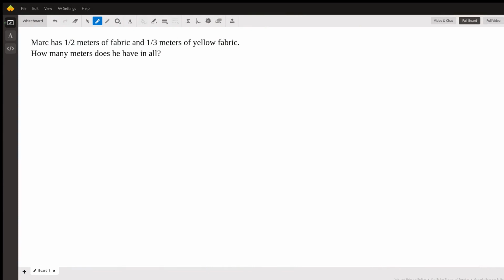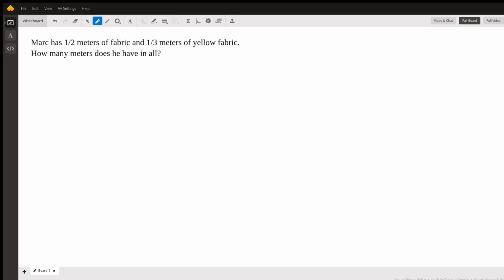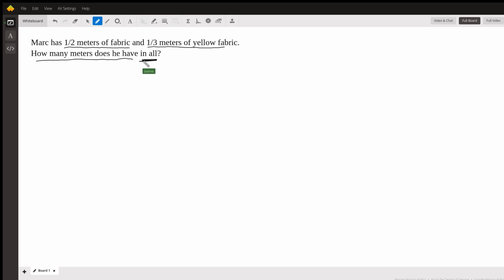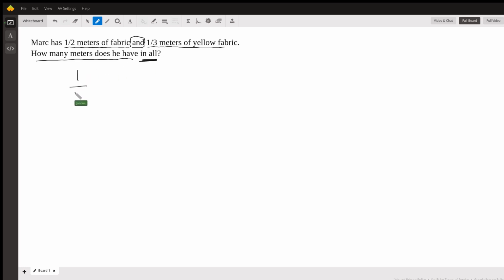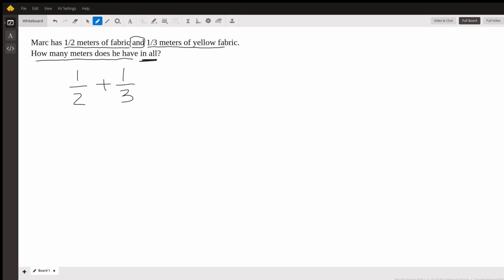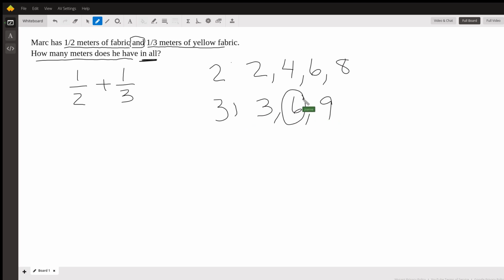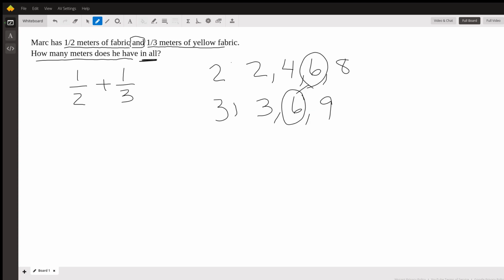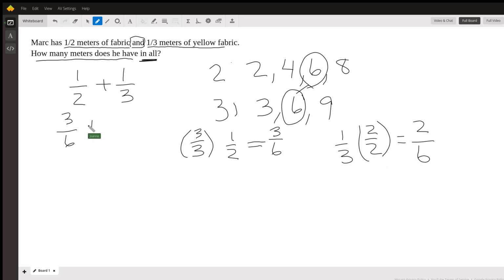Adding Fractions - Common Denominators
Question: marc has 1/2 meter fabric then he has 1/3 yellow fabric  ho many meters of fabric do have
nwea testing

Answered By:

Joanne C.
Enthusiastic Math and Science Tutor with over 20+ years of experience